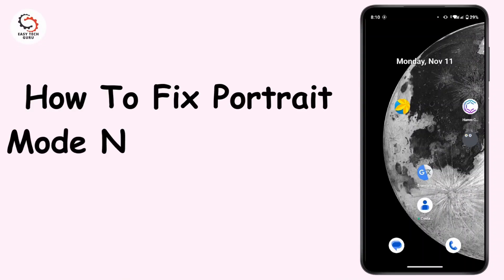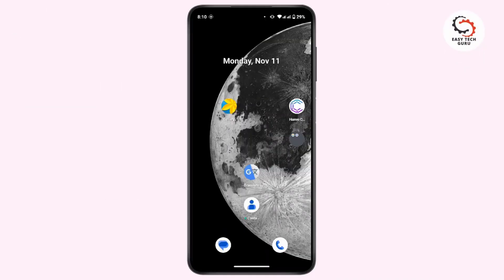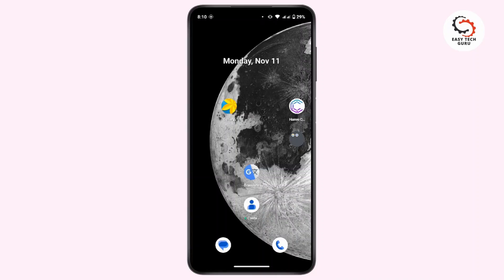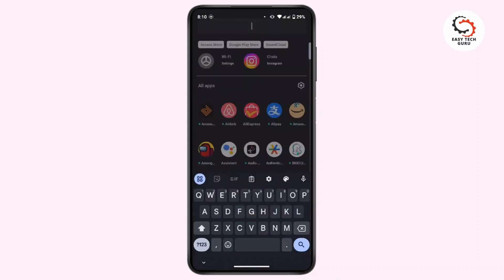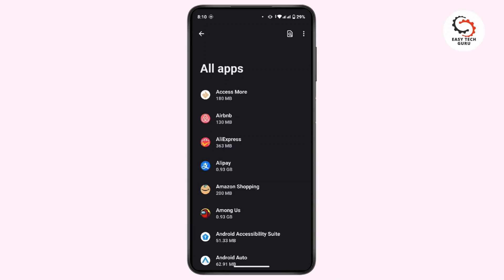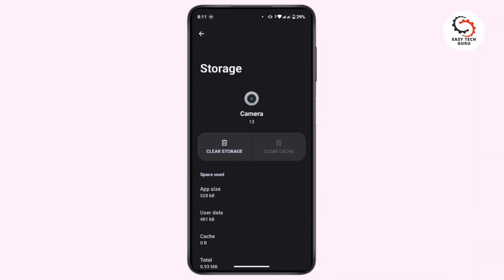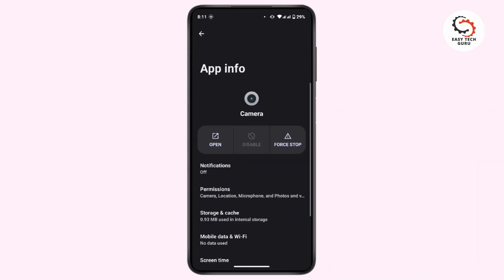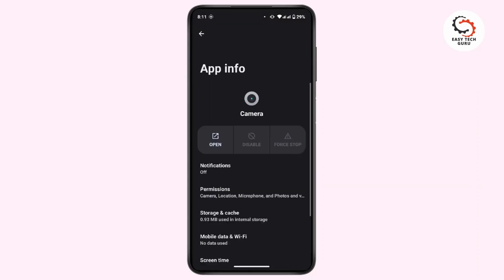How To Fix Portrait Mode Not Working On Android Camera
In this quick tutorial, learn how to fix the portrait mode not working on your Android camera. We guide you through clearing the camera app's cache, force stopping it, and restarting your device to restore portrait mode functionality. If you're experiencing glitches or errors with your Android camera, this step-by-step guide will help you get back to taking great photos in no time. Watch now to resolve the issue and enjoy your camera features again!

Chapters:
00:00:00 - Introduction
Learn how to fix portrait mode not working on your Android camera.

00:00:10 - Check for Application Issues
Open settings, go to "Applications" and search for "Camera" to check for issues.

00:00:20 - Clear Cache
Tap on "Storage and Cache," then select "Clear Cache" to remove glitches.

00:00:30 - Force Stop Camera App
Force stop the camera app to reset any minor issues.

00:00:40 - Restart Your Device
Press and hold the power button to restart your Android device.

00:00:50 - Verify Portrait Mode
After restarting, portrait mode should be working properly on your camera.

00:01:00 - Conclusion